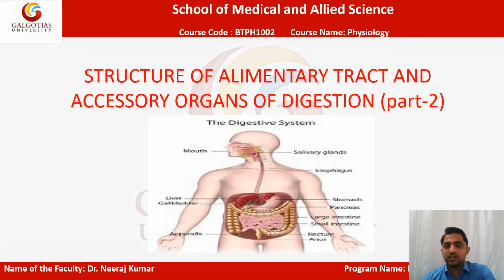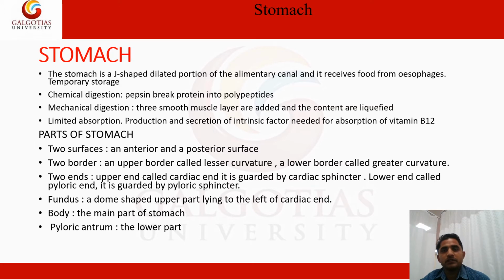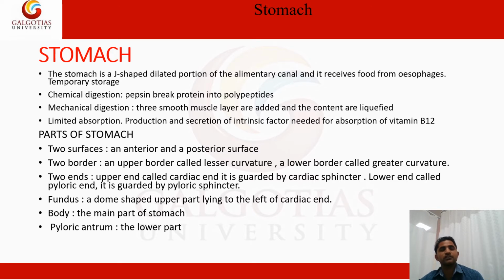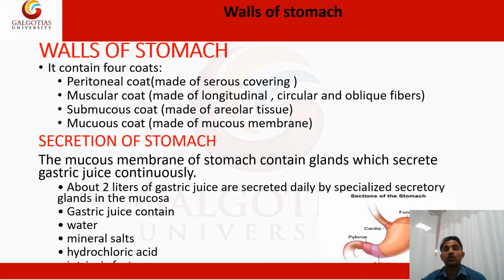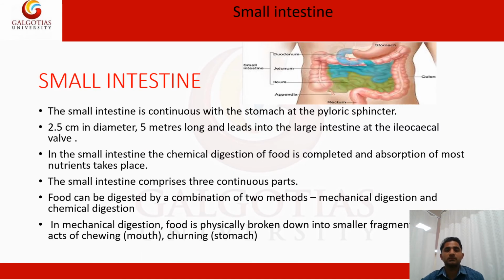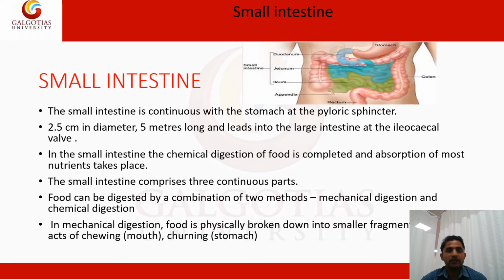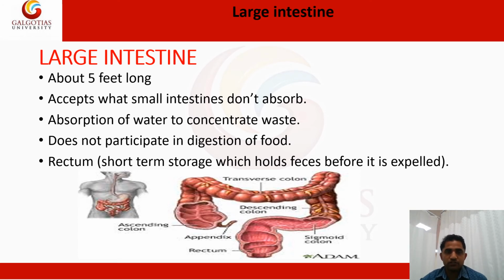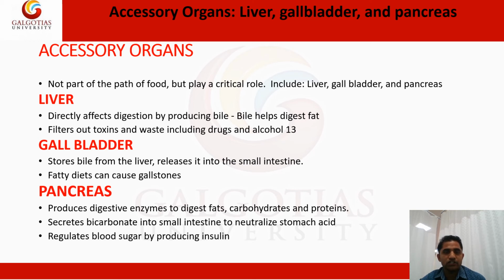Physiological anatomy of alimentary canal part 2